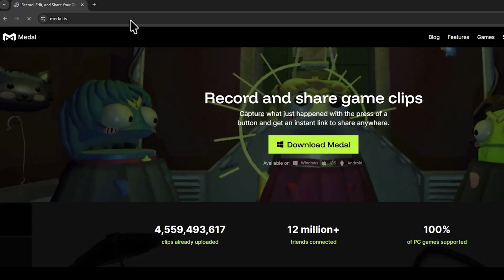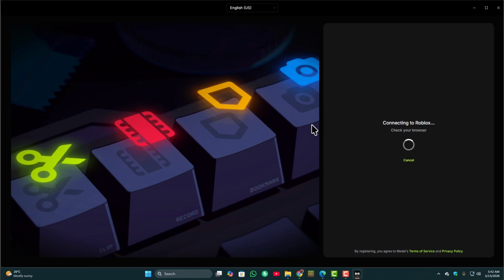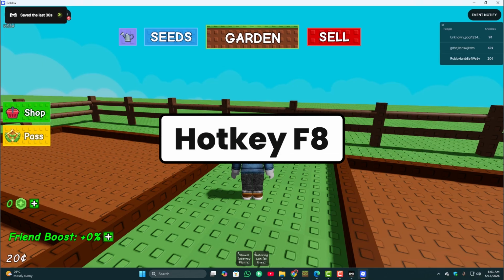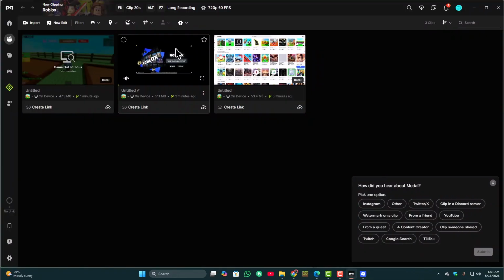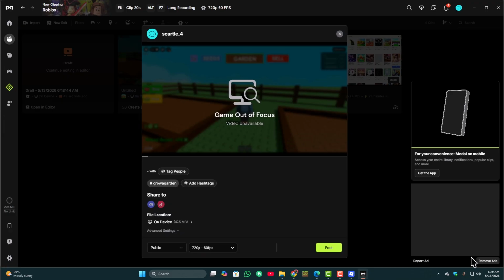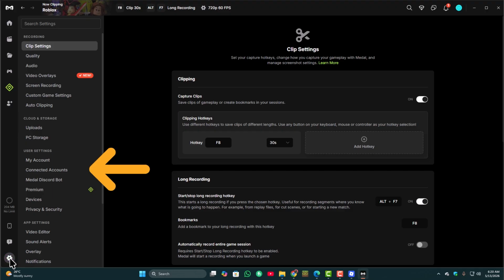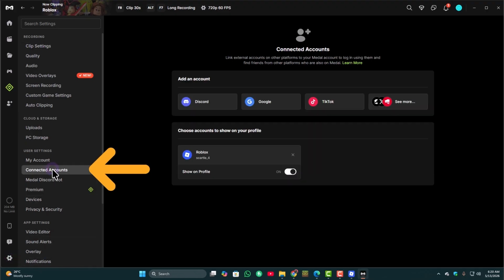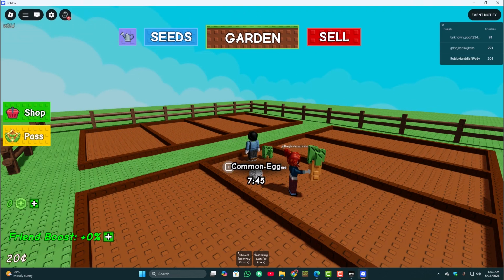How to Use Medal TV on Roblox (Complete Guide 2026)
In this video, you will learn how to use Medal TV on Roblox with a complete step-by-step guide for recording, clipping, and sharing your Roblox gameplay using Medal TV. This tutorial is perfect for players who want to capture Roblox highlights, gameplay clips, funny moments, and game recordings easily.

We cover everything about Medal TV and Roblox integration, including how to install Medal TV, set up recording settings, capture Roblox clips, save gameplay highlights, and share videos online. If you are trying to record your Roblox gameplay smoothly, this guide on how to use Medal TV on Roblox will help you set everything up correctly.

This video also explains common issues such as Medal TV not recording Roblox, low-quality clips, audio problems, lag during recording, and incorrect capture settings. You will learn methods like adjusting recording quality, enabling hotkeys, clipping gameplay moments, exporting videos, and optimizing Medal TV performance for Roblox. Understanding how to use Medal TV on Roblox is important for improving content creation, gaming highlights, and social sharing on platforms like YouTube, TikTok, and Discord.

By the end of this video, you will clearly understand how to use Medal TV on Roblox, how to record high-quality gameplay, and how to share your Roblox clips easily using Medal TV.